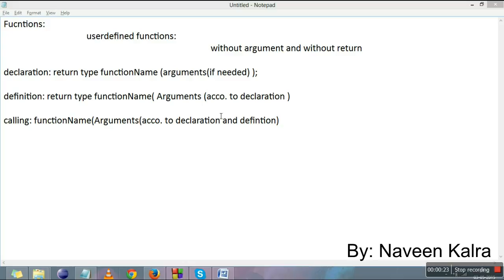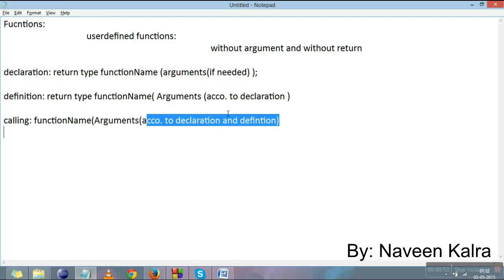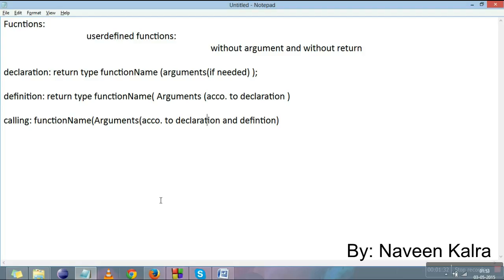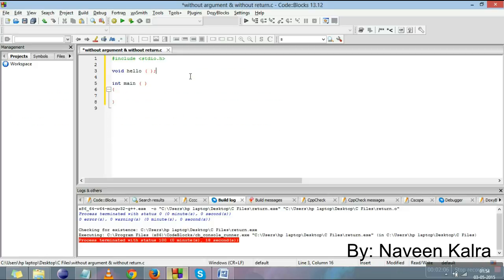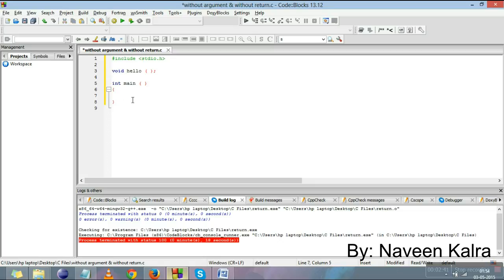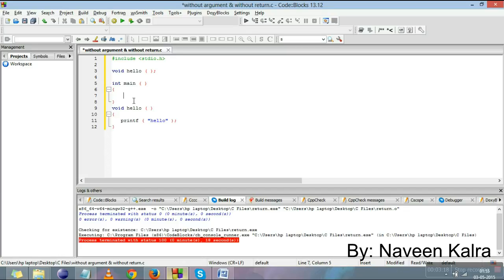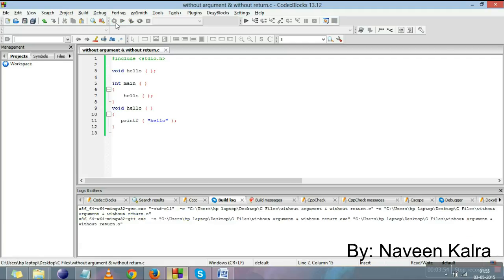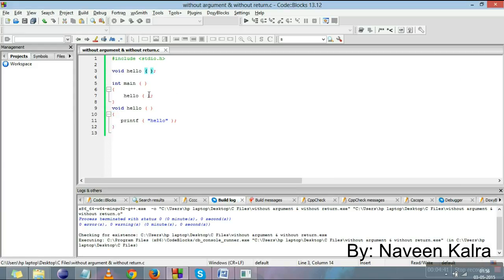22 Without Argument and without return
In this video we explain Without Argument and Without Return In C

Here the sample code of video Here the sample code of video

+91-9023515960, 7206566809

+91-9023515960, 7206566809